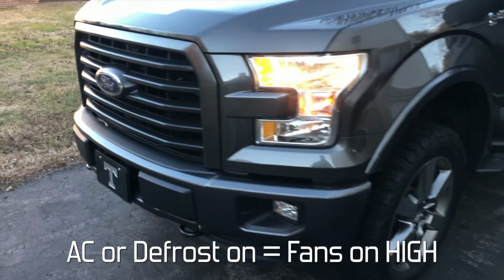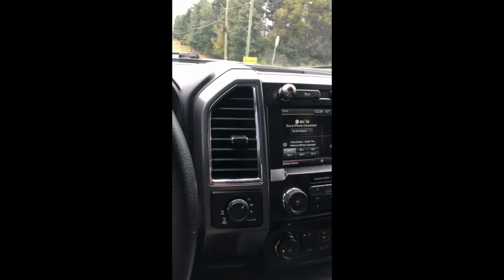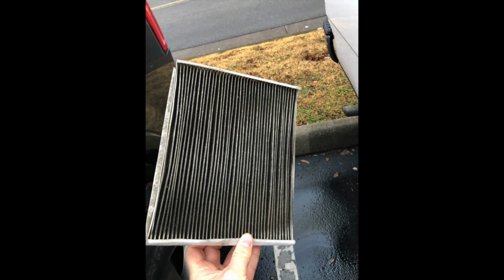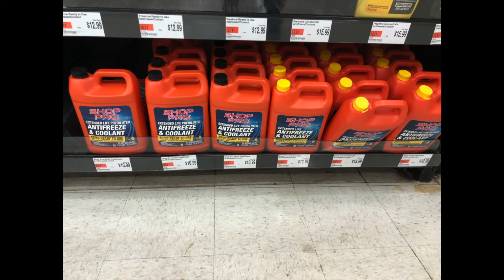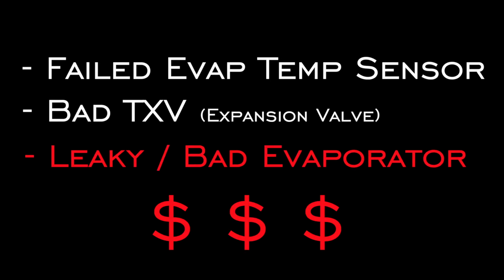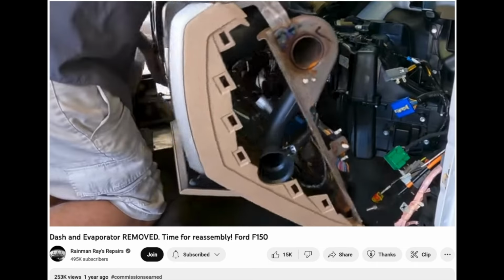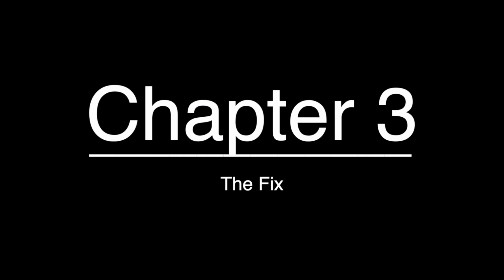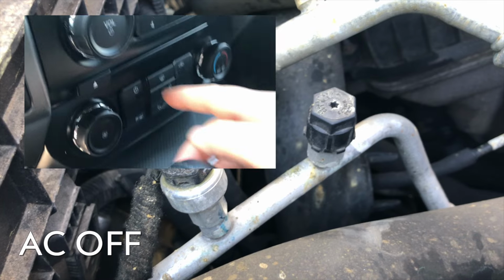F150 Radiator Fans Stay on HIGH when A/C is on - Loud Truck / Car Solved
Out of nowhere my Ford F150's radiator fans started staying on high when I turned on my A/C.  If you're having this issue you know it's annoying as its super loud and impossible to order anything in a drive thru without shutting off the vehicle.  In this video I got through the steps I took to try to fix and what ended up eventually fixing it.

Cabin Air Filter (F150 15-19)
50/50 Coolant
A/C Test Thermometer

Date of Activity: Fall '22 thru March 25, 2023